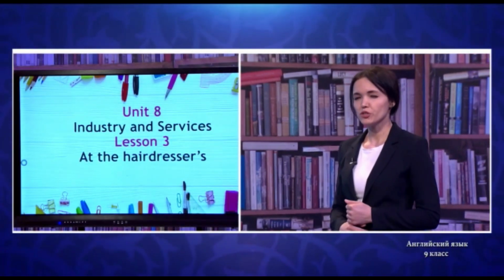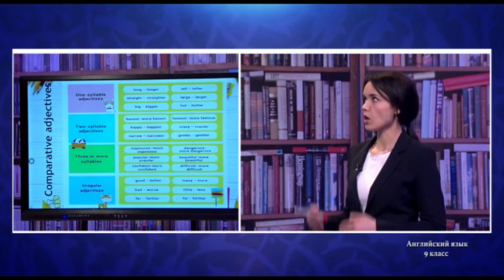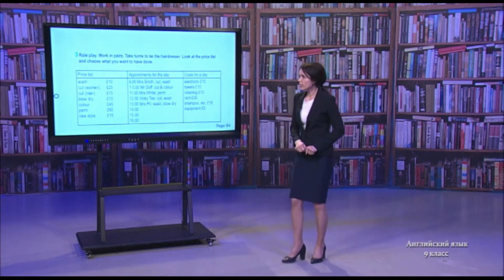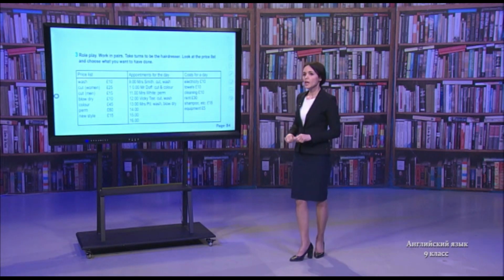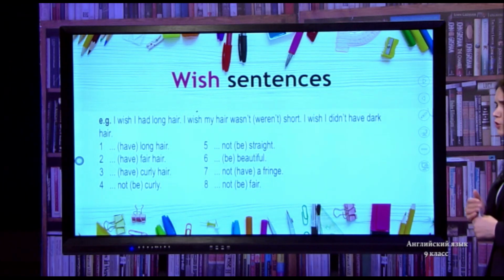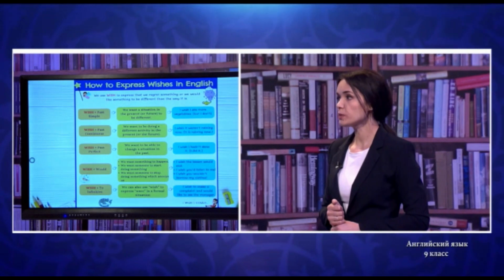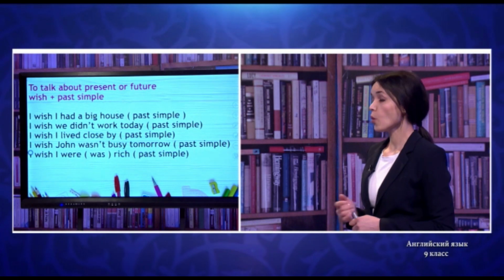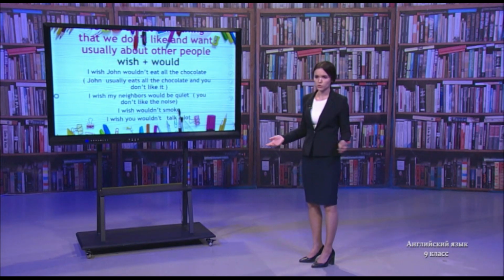9-класс. Урок английского языка. 03.04.2020 г.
Видеоуроки. 9-класс. Урок английского языка. 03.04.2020 г.